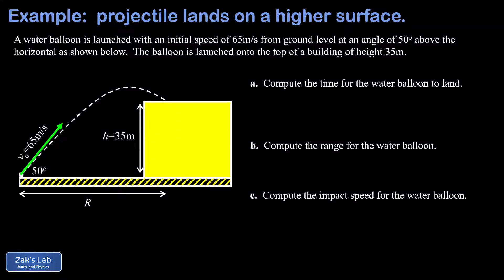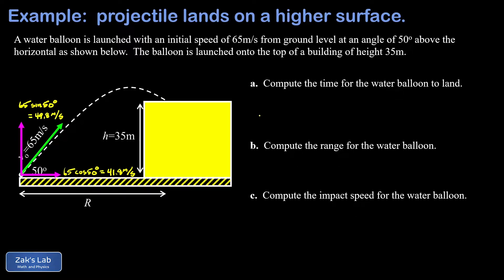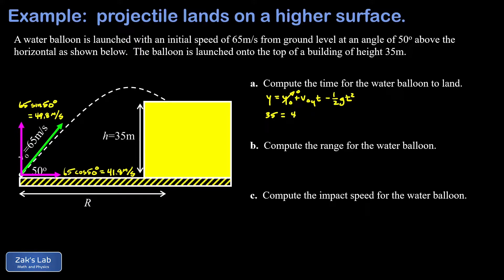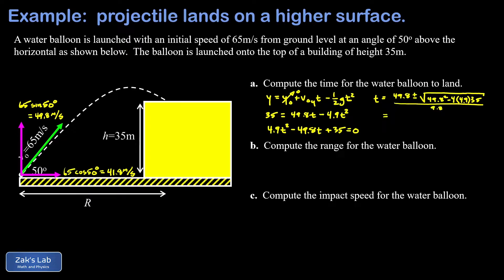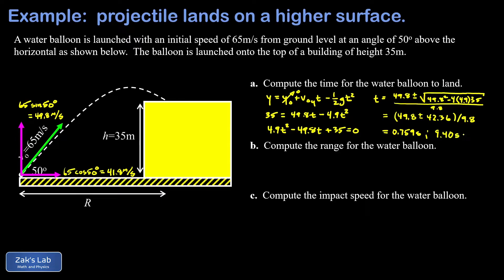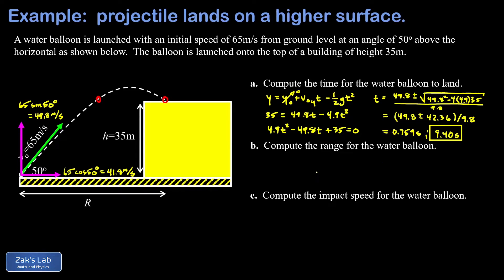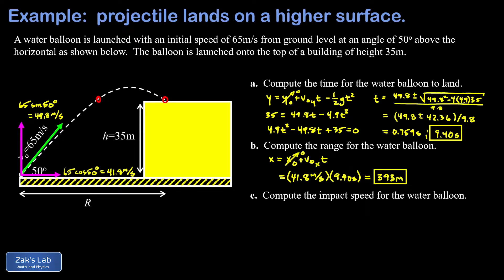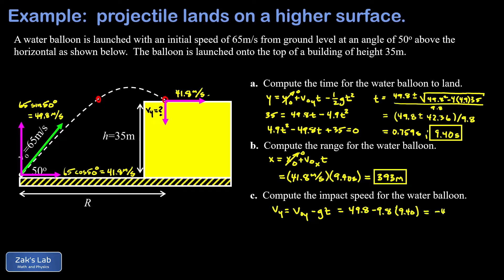Projectile lands on an elevated position higher than the launch position. Find time, range, speed.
00:00 Overview: in this problem, a projectile lands on an elevated position higher than the launch position.  We are going to compute the flight time for the projectile to land on top of the building, the range for the projectile and the impact speed for the projectile when it lands at the elevated position.

00:28  Flight time for the projectile:  we start (as usual) by breaking the initial velocity into components.  Next, we calculate the flight time for the projectile by starting with the y analysis of the problem.  The motivation for starting with a vertical analysis of the projectile is that we have extra information about the y direction (the final height is known for the projectile).  We sub the known variables into the vertical position as a function of time y=y_0+v_0y*t-1/2*gt^2, and we arrive at a quadratic equation for time.  To solve the quadratic equation, we apply the quadratic formula and find two different times for the projectile.  We discuss the meaning of both times (both times are moments when the projectile passed through the given height, but the one we want is on the way down, so we keep the larger time for the projectile).

03:40 Range for the projectile:  once we have the flight time of the projectile, the range is the easiest part of the problem.  The x velocity of the projectile is constant, so the range is given by x=x_0+v_0x*t, in other words the horizontal motion is just "distance=rate*time".  We plug in the x velocity and the flight time to obtain the range of the projectile.

04:21  Impact speed for the projectile:  to find the impact speed when the projectile lands at the elevated position, we need the final velocity components of the projectile.  The x component is constant, so that's the easy part.  The final y velocity of the projectile requires some calculation, so we write down the y velocity as a function of time:  v_y=v_0y-gt.  Plugging in the flight time, we obtain the final y velocity component.  Finally, we make a right triangle from the velocity components and use the pythagorean theorem to obtain the magnitude of the final velocity (the impact speed of the projectile).

We found time, range, speed, and we're done!